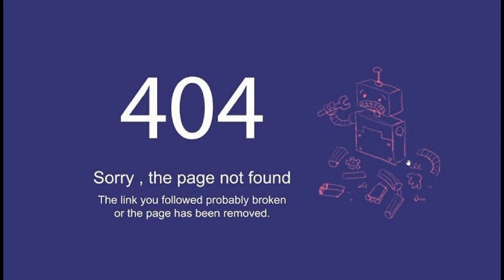WEB Error 404 not found what is it?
A page can be missing temporarily, or if it is a old link, it can be gone